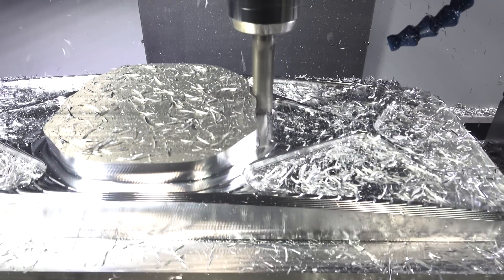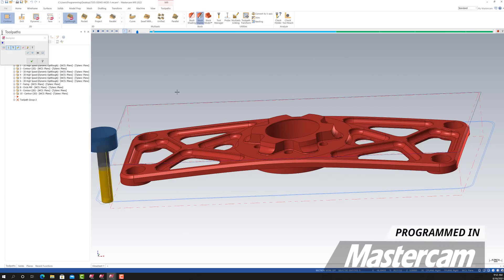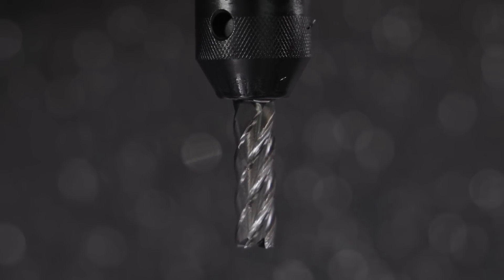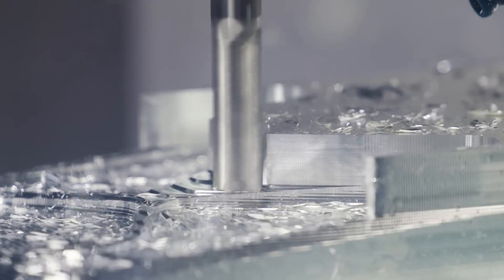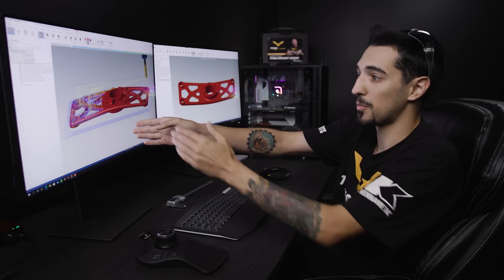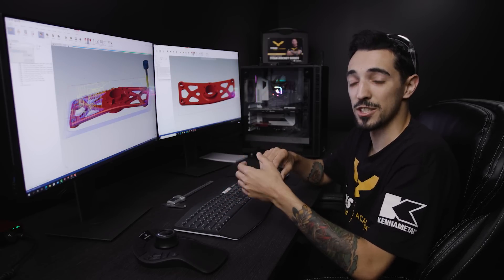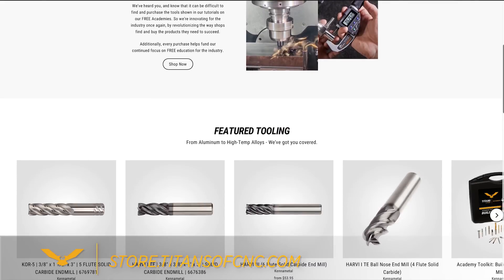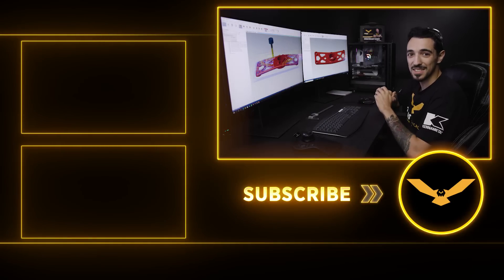Hogging Chips Out of an Incredibly Complex Thin Walled Aerospace Part | Doosan DNM5700 L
CNC Machining an Epic Version of the Thin Wall and Very Complex Aerospace Part TITAN-505 on the Doosan 5700L. You can find the model for this part on our Aerospace Academy.